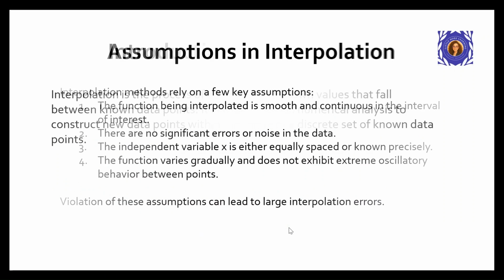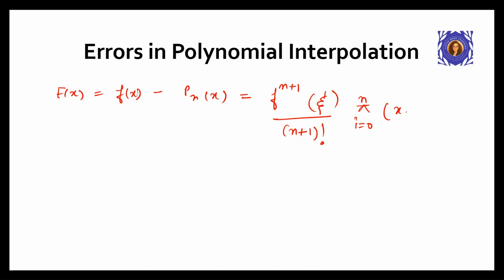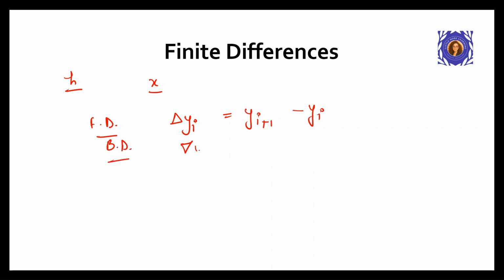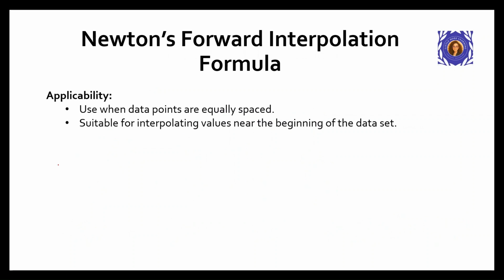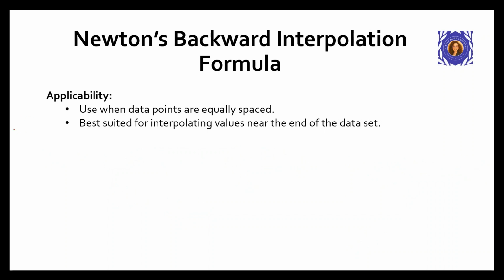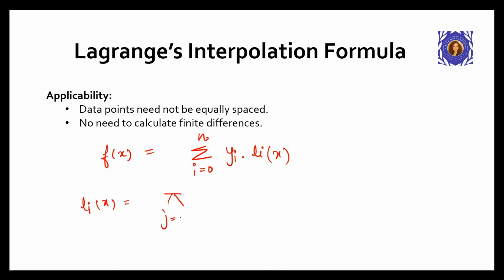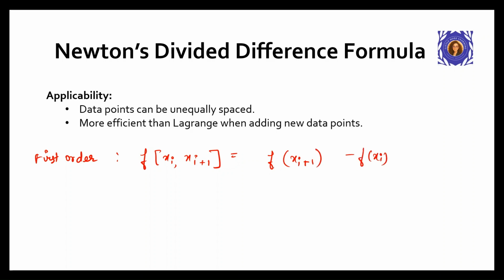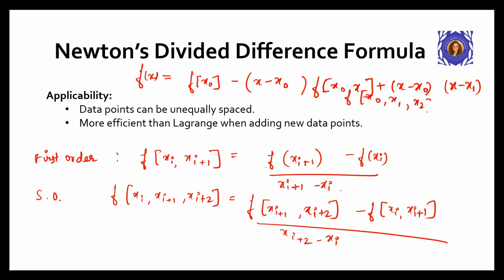Interpolation | Computational Methods